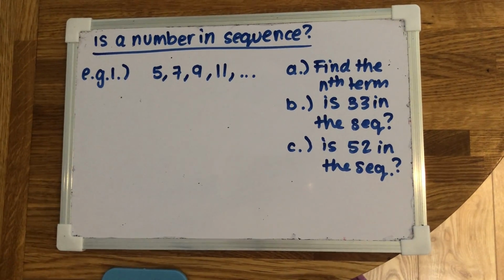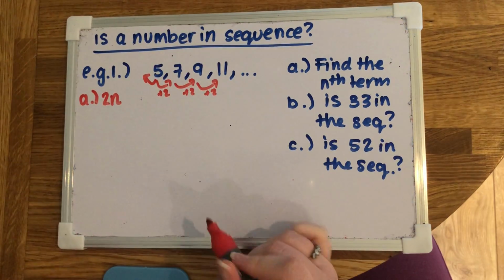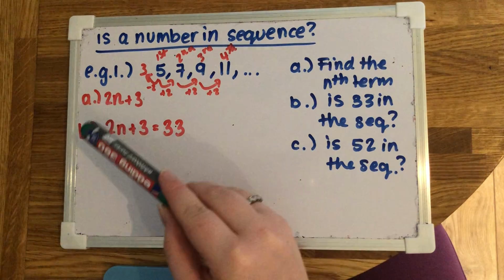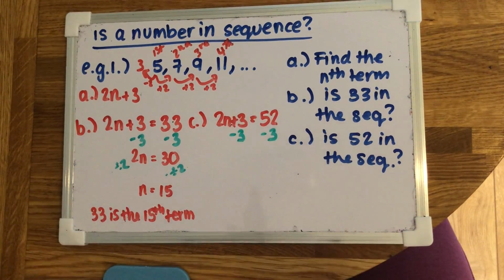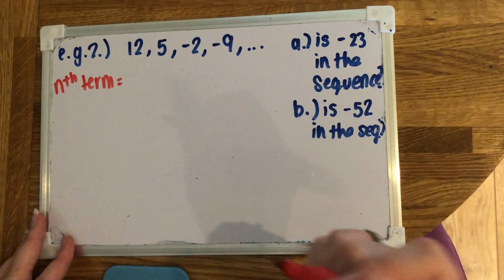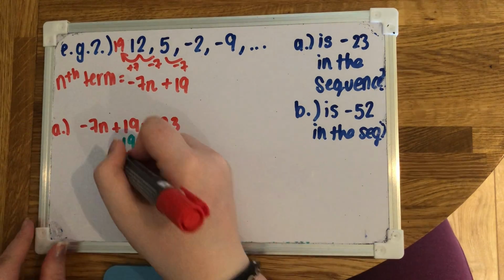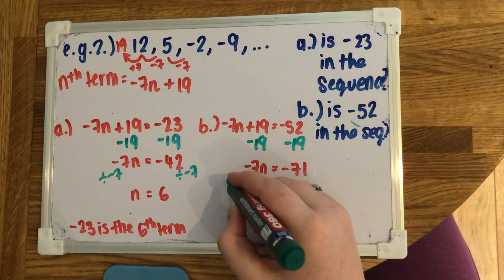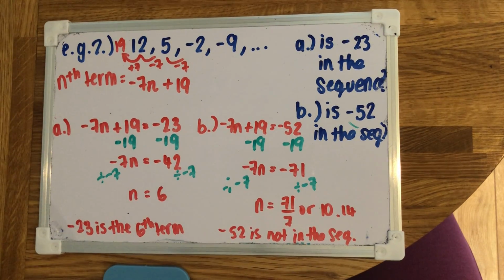Is a number in a linear sequence?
This video includes examples of how to calculate whether a number in a linear sequence.